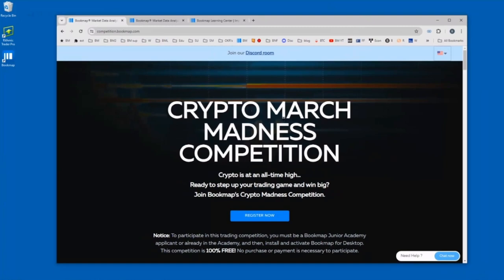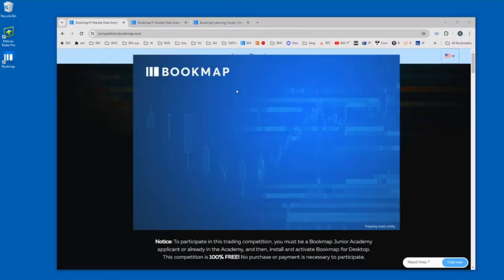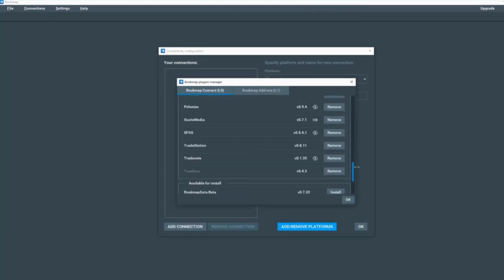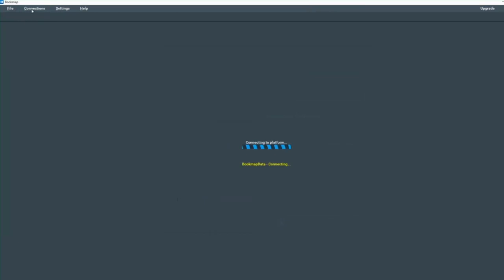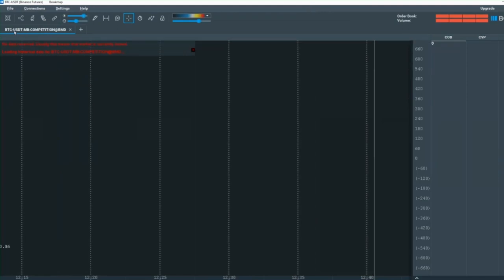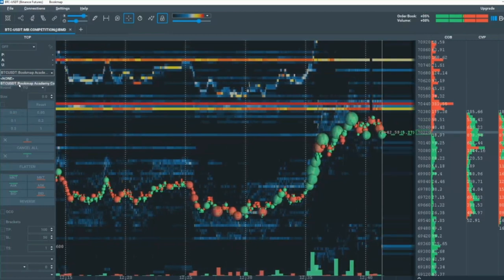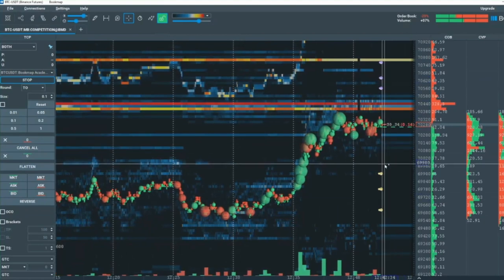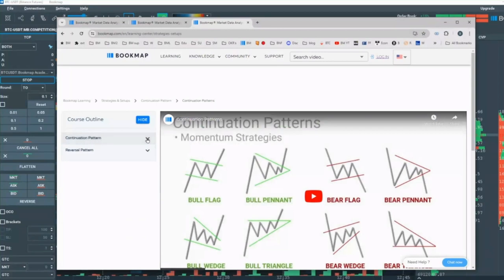March Madness Crypto Competition - Getting Connected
👉 Follow BOOKMAP

To sign up for this competition, you must first register to join the Bookmap Academy, and then register for the competition itself. You can do so from the following links: